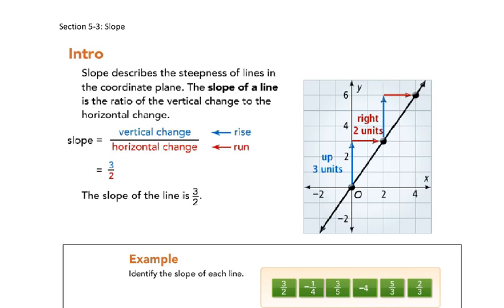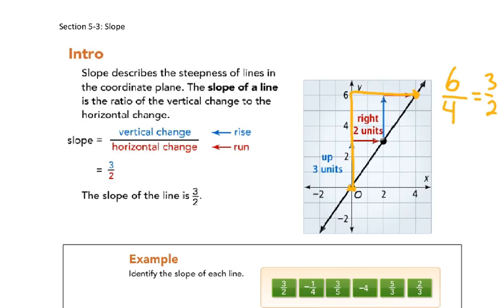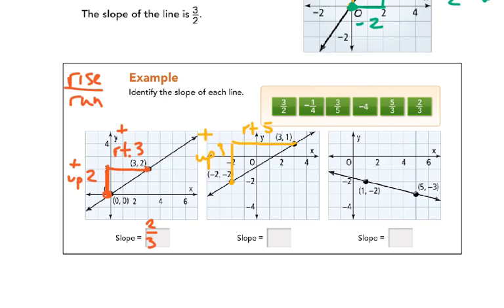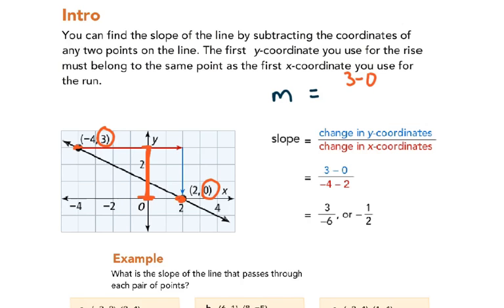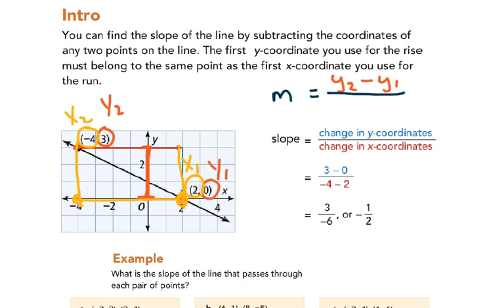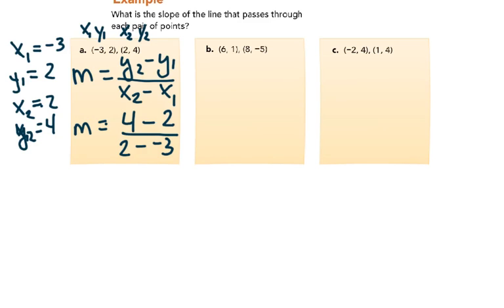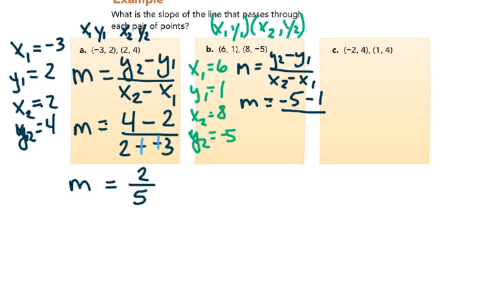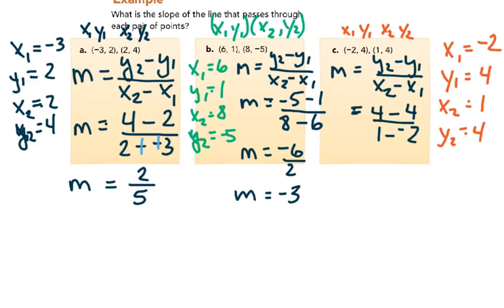5-3 part 1 slope